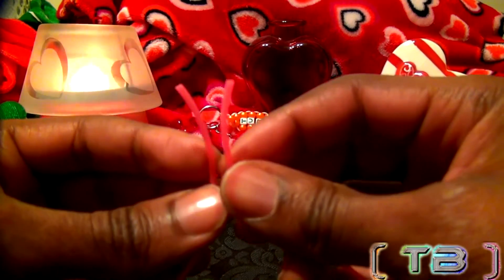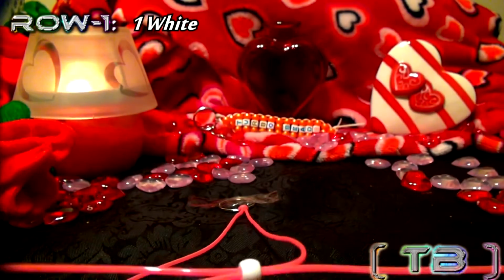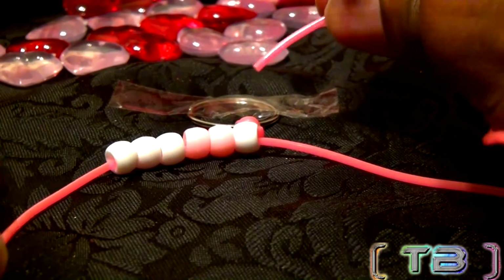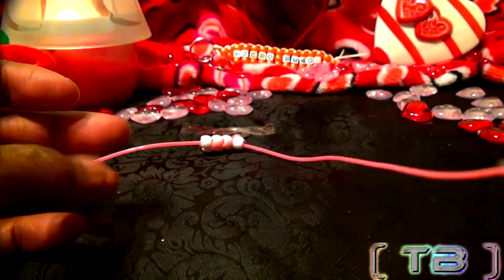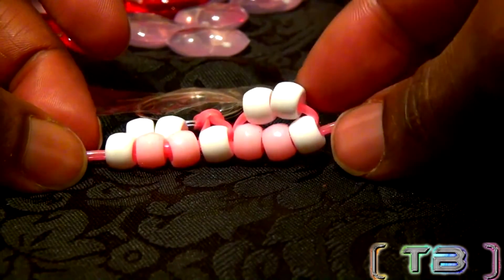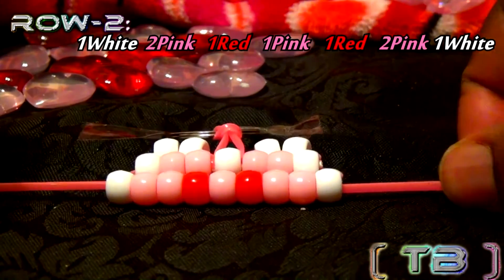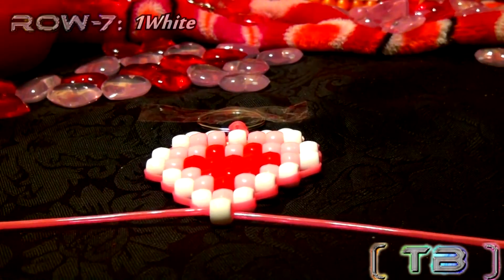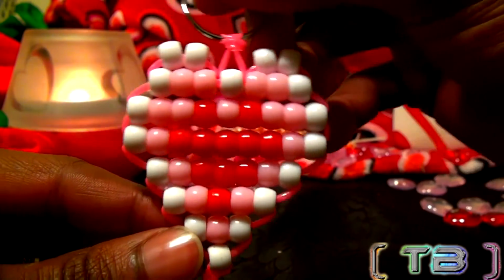TurboBeads: Bead Heart Tutorial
How to make a heart with pony beads!
This is a classic pattern Revamped for your viewing experience.
This is the new and updated verison of the older TurboBeads heart episode.Hope you all enjoy.

TurboBeads is a free online bead tutorial series, with weekly videos
teaching you how to make different bead creations with easy to follow step by step instructions, making the craft of beading super simple. Watching TurboBeads you can learn a range of different techniques bead patterns and ideas!

Learn how to make, Pony bead Creations, Different bead patterns, key-chain charms, pony bead jewelry, bracelets Kandi and much more!